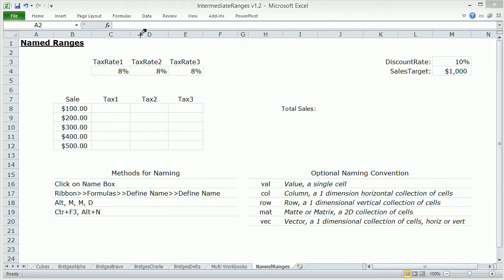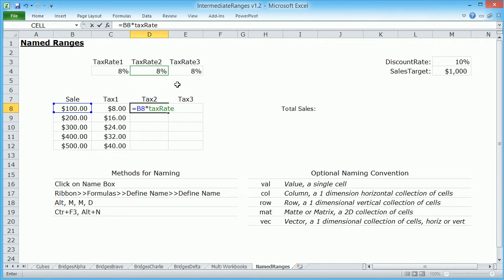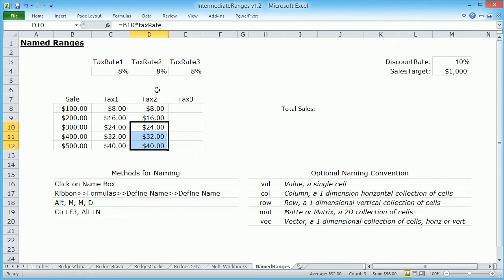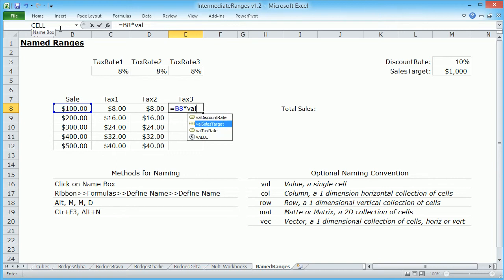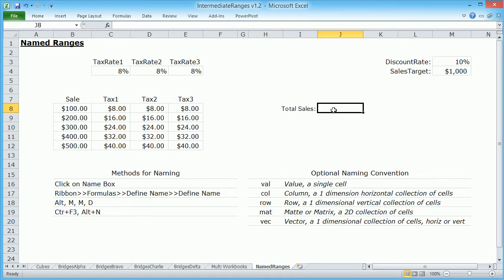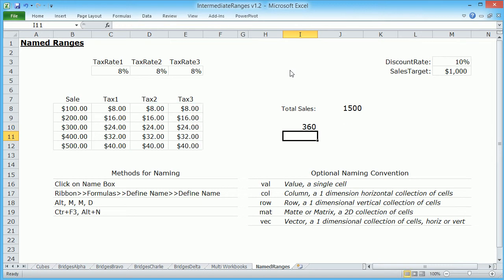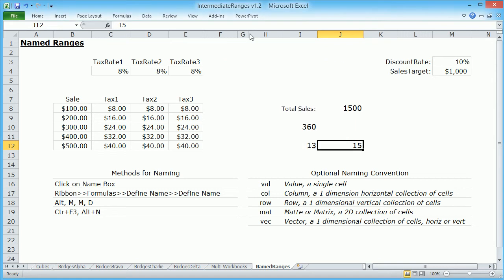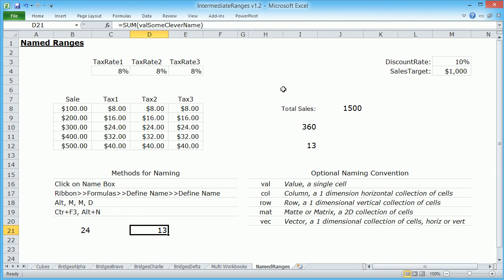Intermediate Ranges Part 2G - Named Ranges